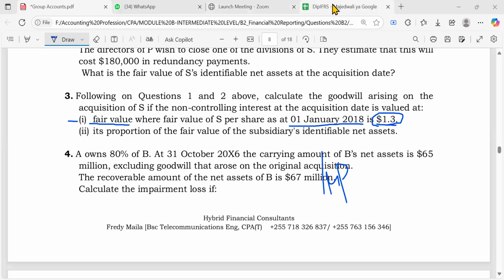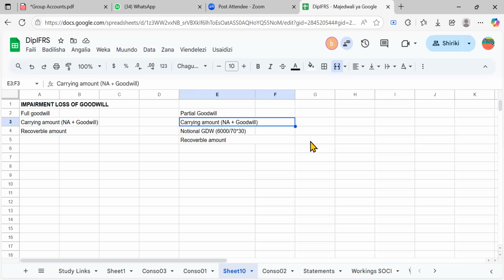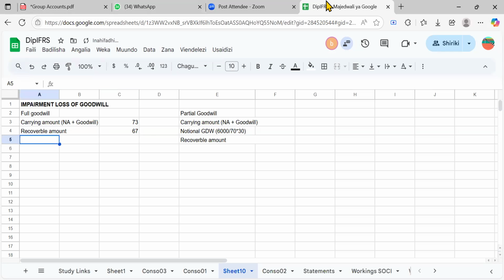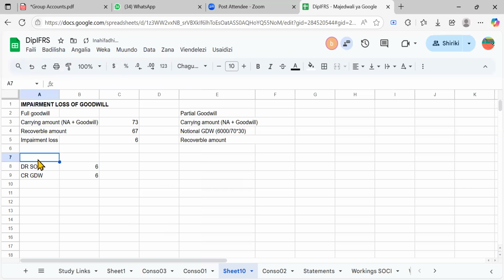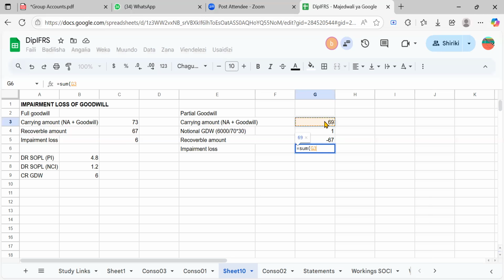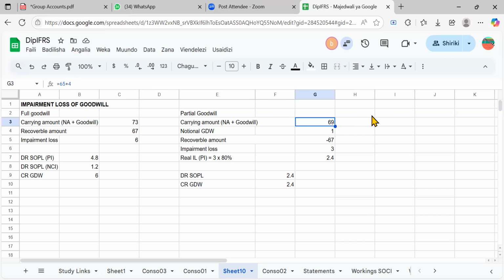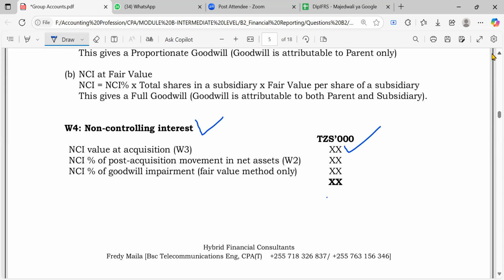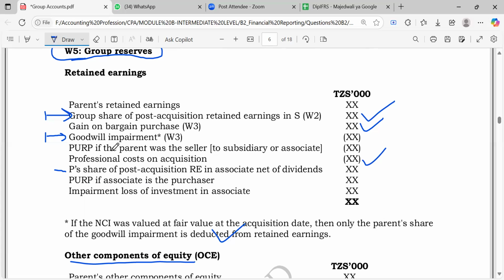Group Accounting Part 7 Impairment Loss of Partial and Full Goodwill, NCI and Group Reserves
Group Accounting Part 7
Impairment Loss of Partial and Full Goodwill, Non Controlling Interest (NCI) and Group Reserves

FINANCIAL REPORTING
FINANCIAL MANAGEMENT
FINANCIAL ACCOUNTING
PERFORMANCE MANAGEMENT
QUANTITATIVE METHODS